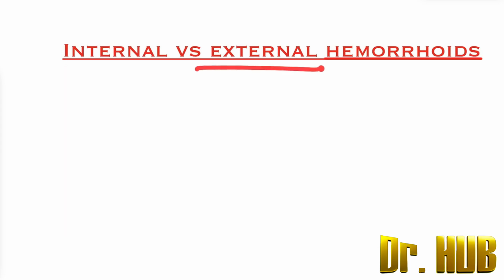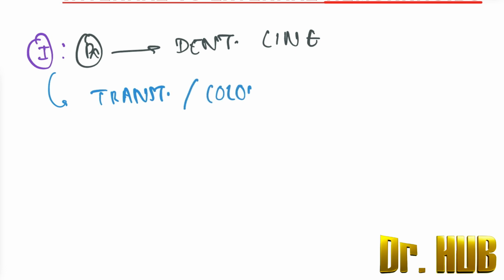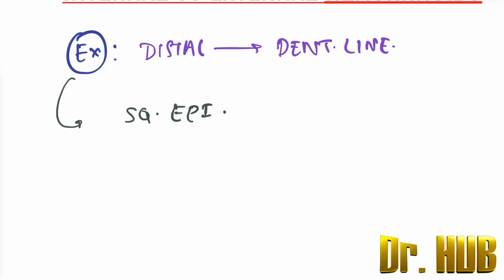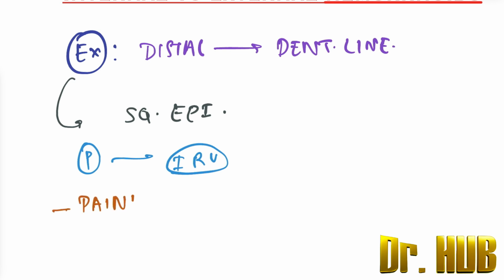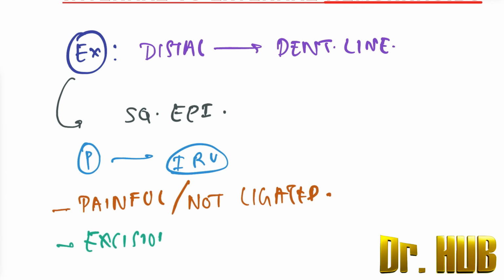Internal vs external hemorrhoids